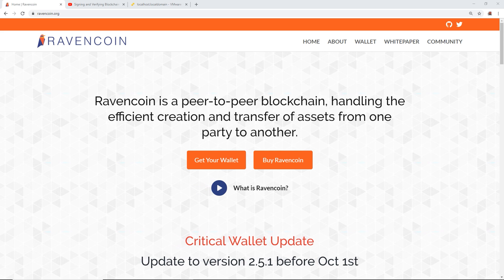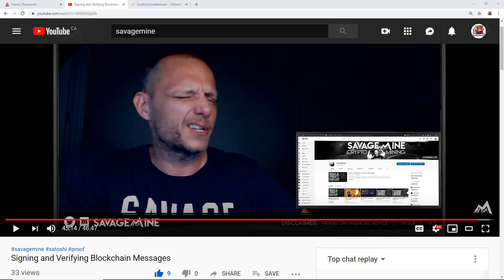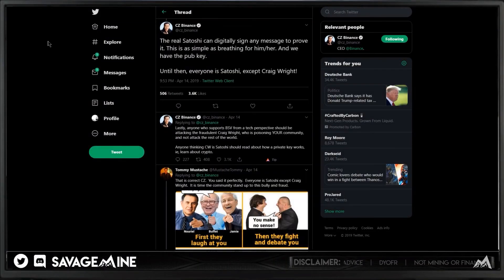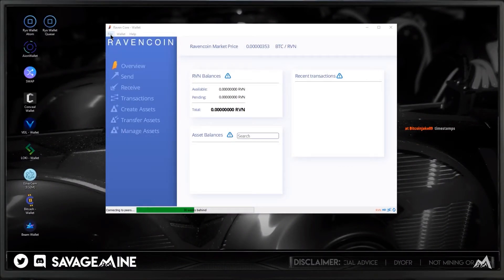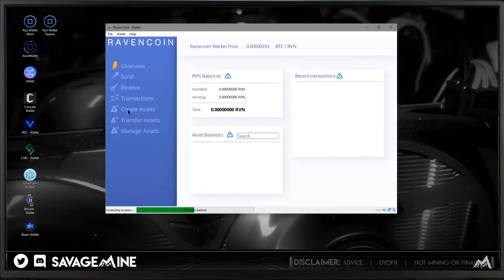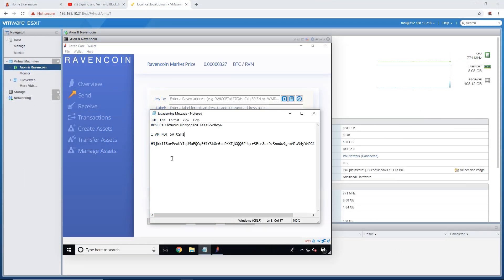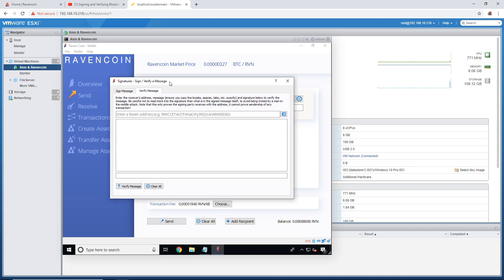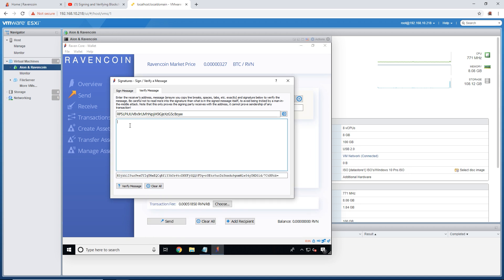Are YOU Satoshi Nakamoto? Signing & Verifying Blockchain Messages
Huge THANKS To SavageMine For The Collab!
NerdGearz Labor Day Sale TODAY ONLY! LABOURDEY10
Amazon Commission Made From This Link Will Be Shared With SavageMine (On Anything You Buy From Amazon!)